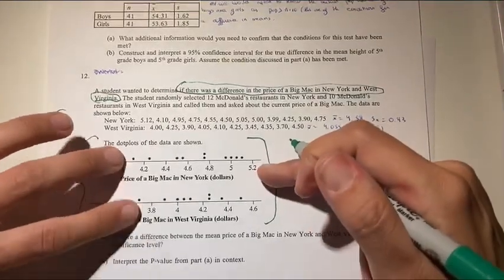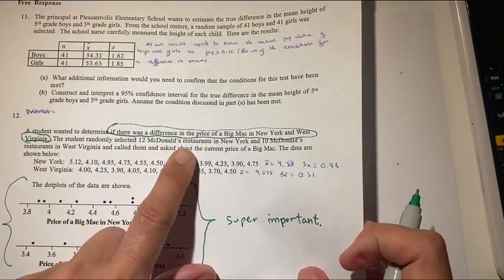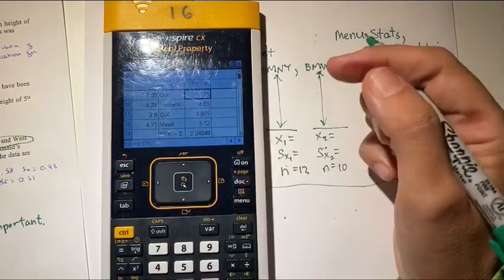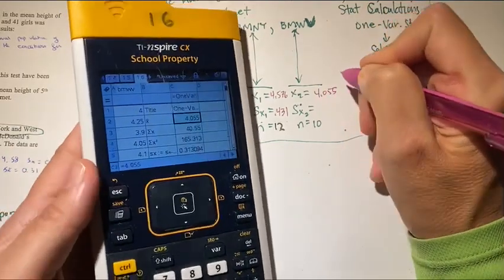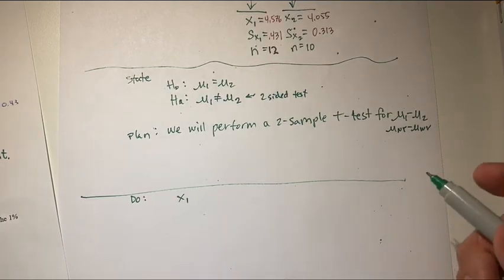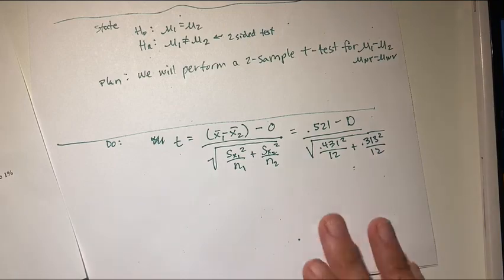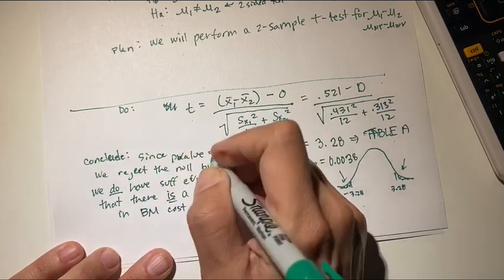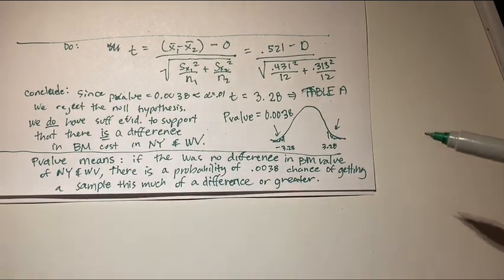Stats Ch10 Test Corrections V5of5